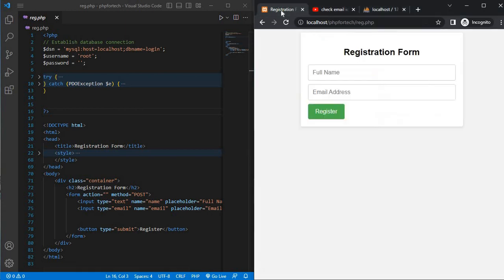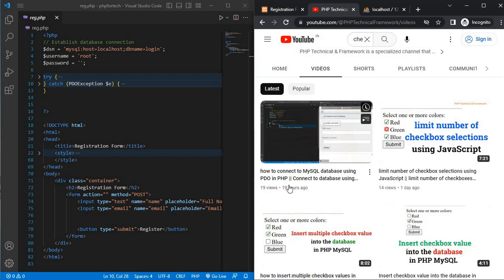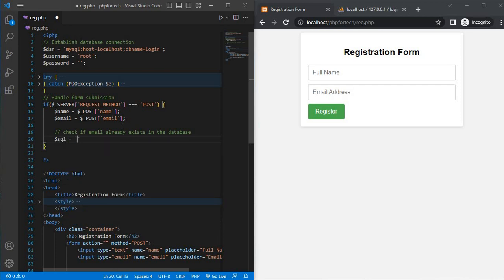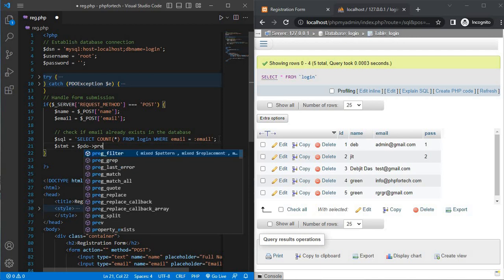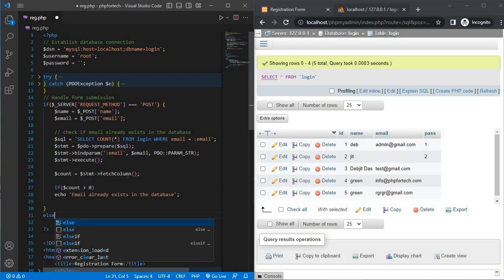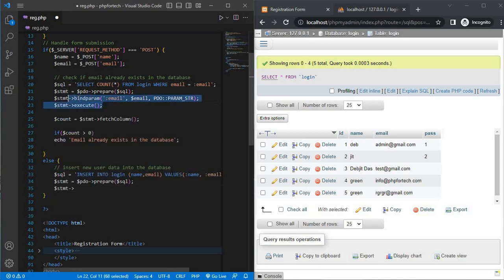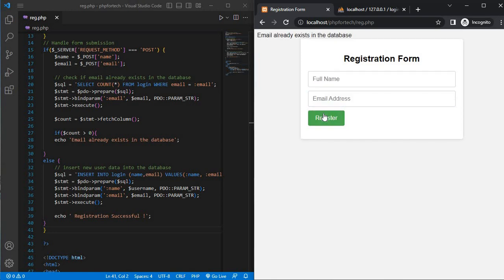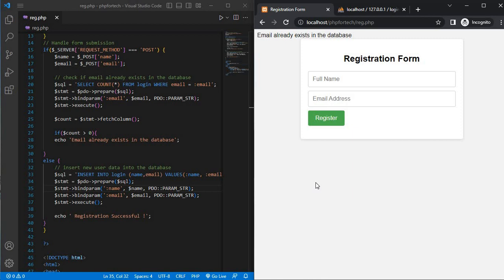using PDO check email id already exist or not in database || PDO check duplicate email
Throughout the tutorial, we will provide code snippets and explanations, giving you a clear understanding of each step. Whether you are a beginner or an experienced developer, this tutorial will help you grasp the concept of using PDO to check if an email ID already exists in a database.